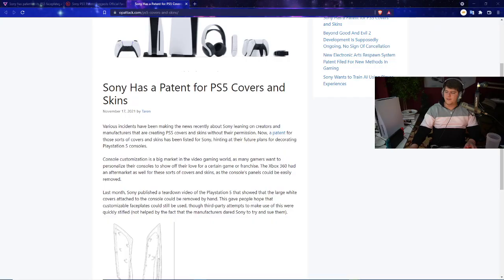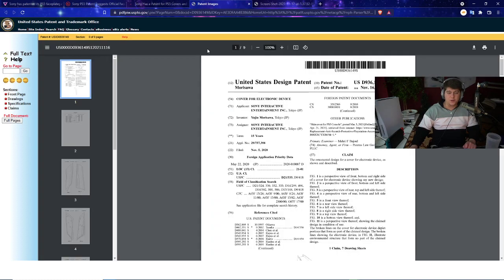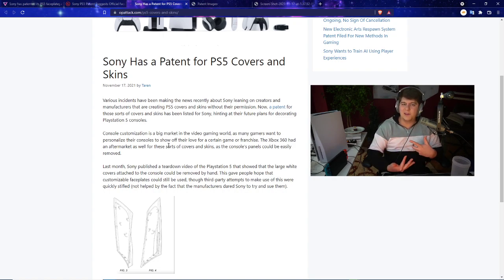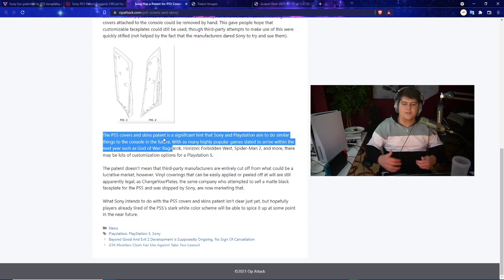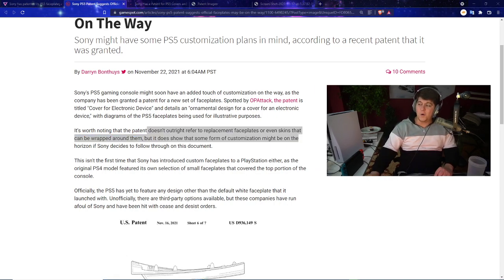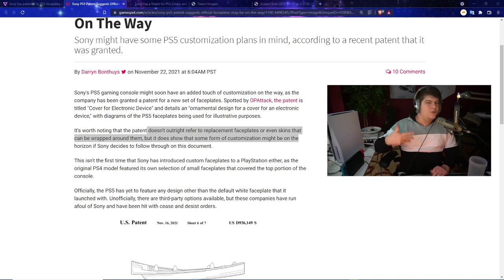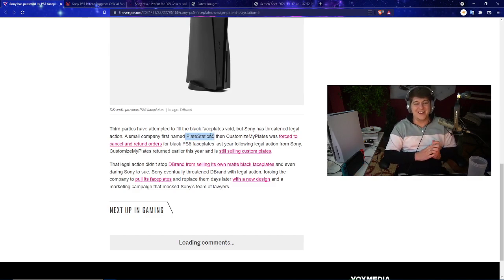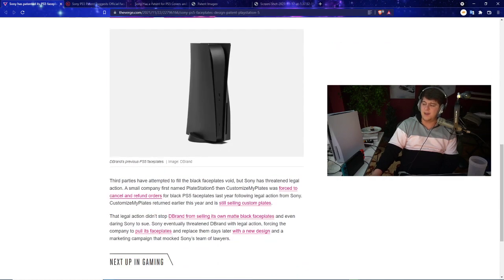THE BLACK PS5 IS FINALLY COMING?! BRAND NEW PLAYSTATION 5 PATENT NEWS SHOWING UP NEW DESIGNS COMING!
RED PS5 CONTROLLER - BLACK PS5 CONTROLLER PS5 AMAZON (ad) | TWITCH STREAM | twitter
0:00 Intro
1:15 BRAND NEW SONY PATENT SHOWS SO MUCH INFORMATION - NEW PANELS AND MORE!

Walmart: PS5 | PS5 Digital Edition (get stock notifications)
GameStop: PS5 | PS5 Digital Edition
Target: PS5 | PS5 Digital Edition
Sony: PS5 | PS5 Digital Edition
Newegg: PS5 | PS5 Digital Edition (auto notify available)